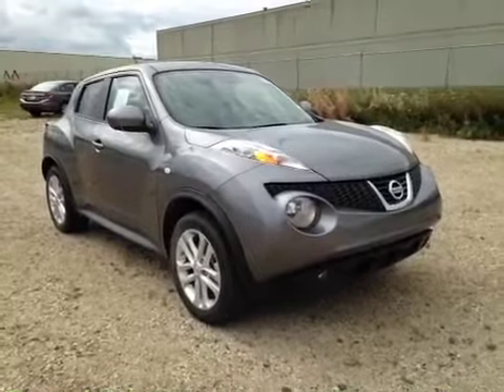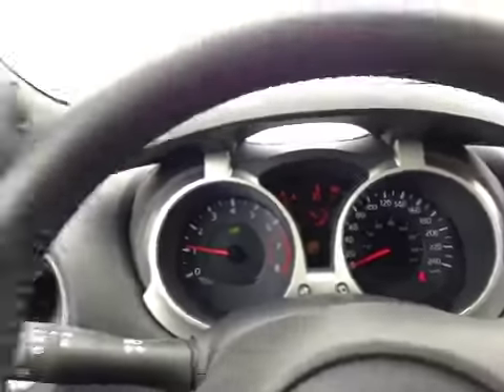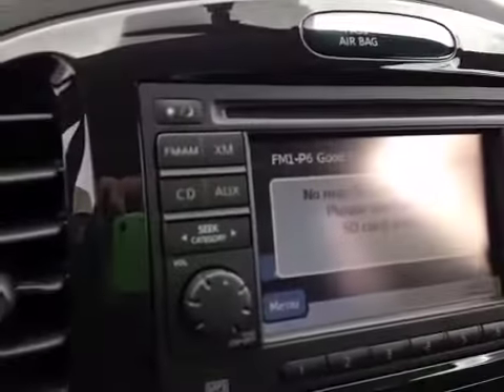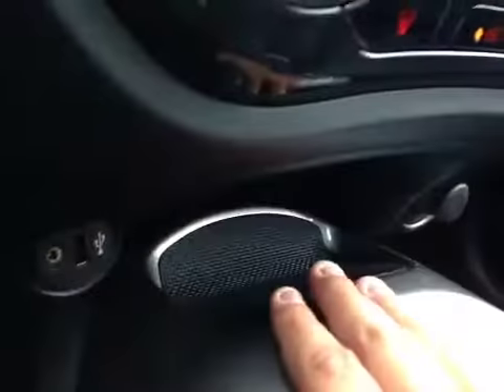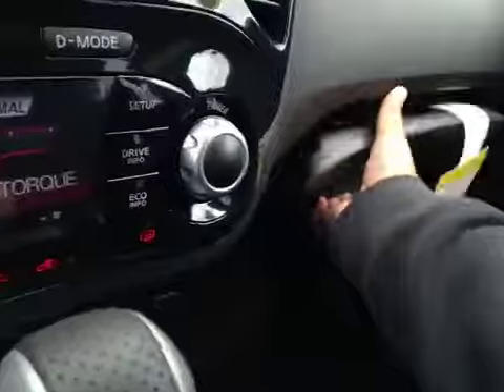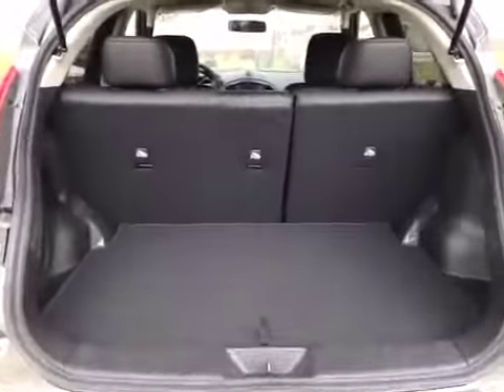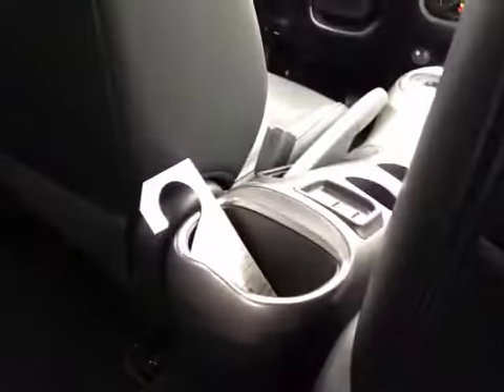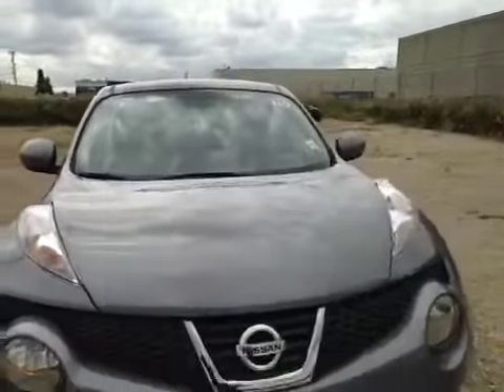2014 Nissan JUKE 5dr Wgn CVT SL AWD | West End Nissan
This is a  2014 Nissan JUKE 5dr Wgn CVT SL AWD with CVT Transmission transmission Gray[KAD,Gun Metallic] color and Black interior color.

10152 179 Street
Edmonton, Alberta
T5S 1S1